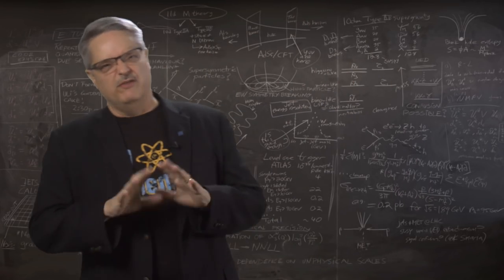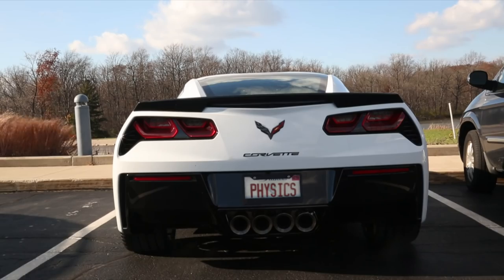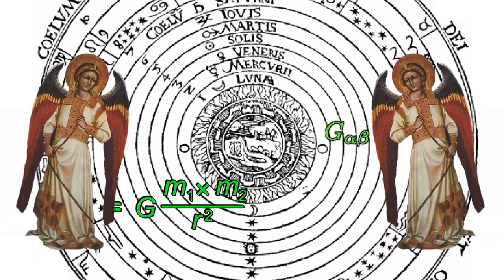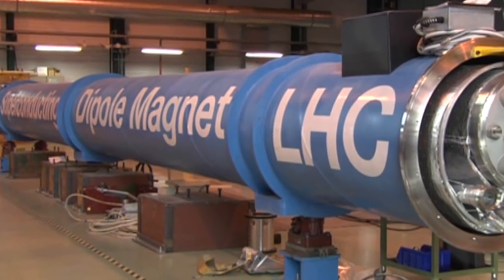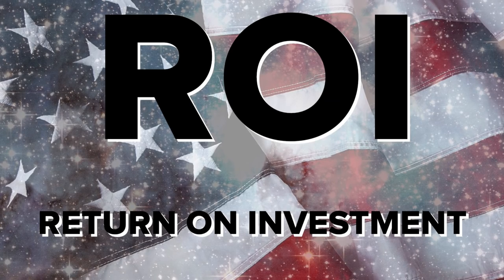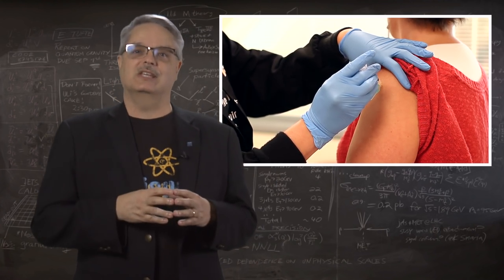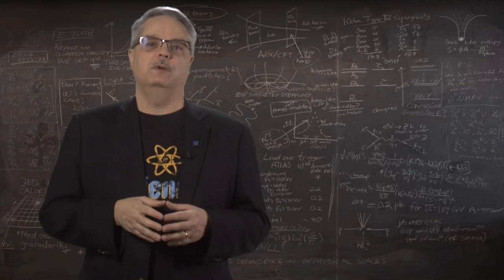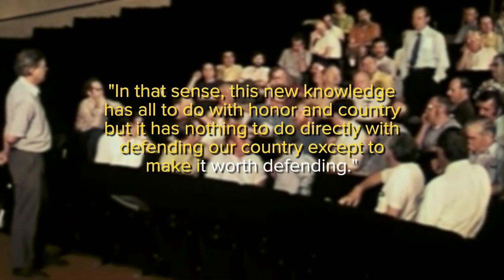What good is particle physics?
Most particle physics research is publicly funded, so it is fair that society asks if this is a good use of taxpayers’ money.  In this video, Fermilab’s Dr. Don Lincoln explains how this research attempts to answer questions that have bothered humanity since time immemorial.  And, for those with a more practical bent, he explains how this research is an excellent investment with a high rate of return for society.